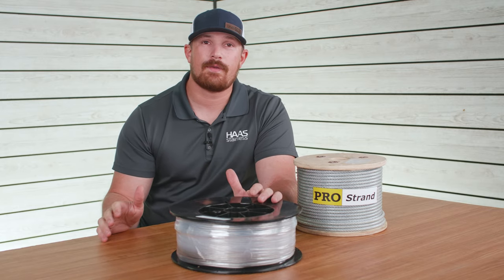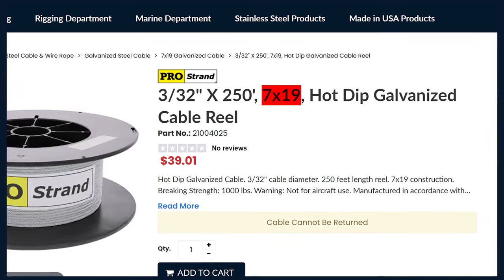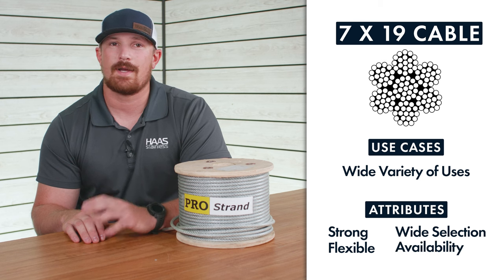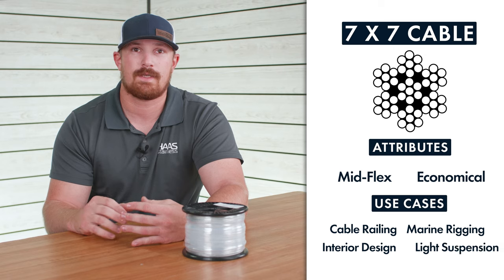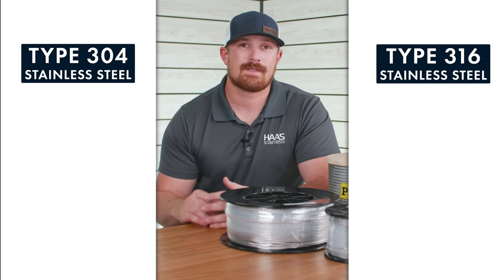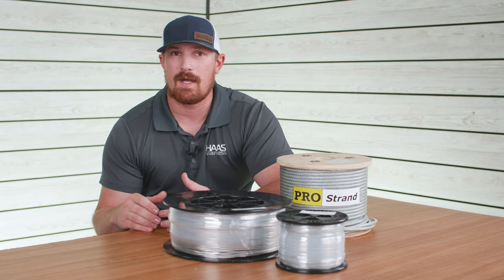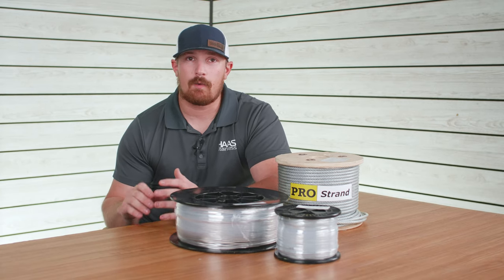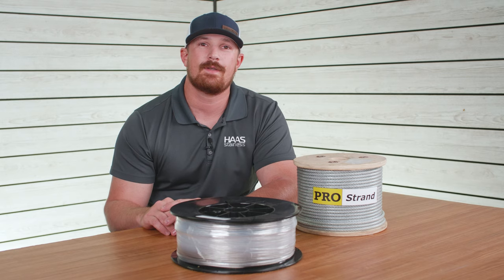How to Select the Right Steel Cable - Buying Guide for Wire Rope and Aircraft Cable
Tyler explains the differences between a wide variety of cable, and why you would buy one over the other. Stay until the end of the video where Tyler will address popular myths about cable.

▶ Visit E-Rigging.com to find the right rigging components for your next project

TIMESTAMPS

00:00 - Intro
00:54 - Cable Construction Types
02:22 - Cable Materials and Coating Types
03:55 - Addressing Common Cable Myths
05:06 - Outro